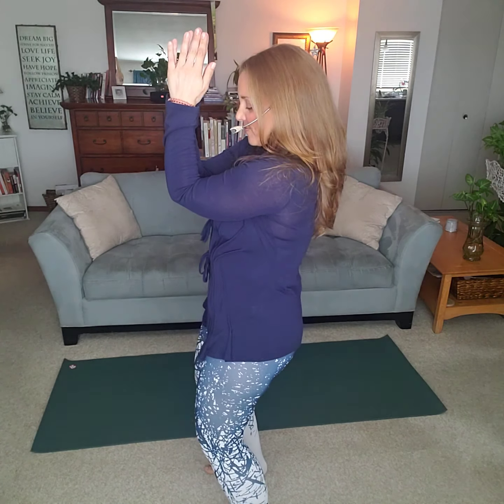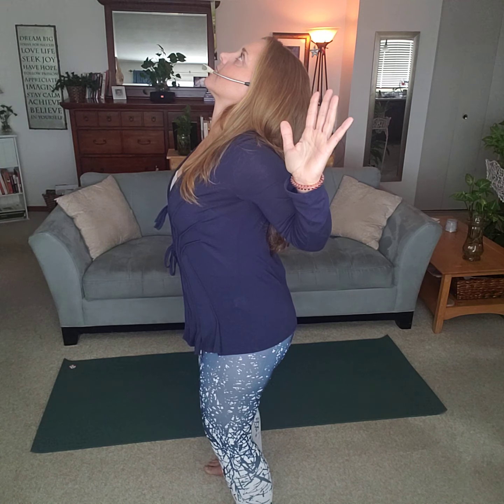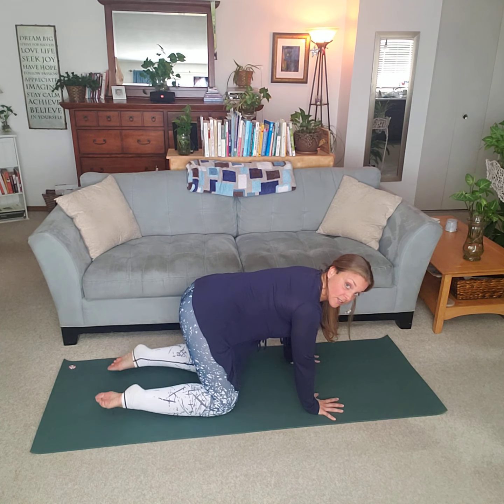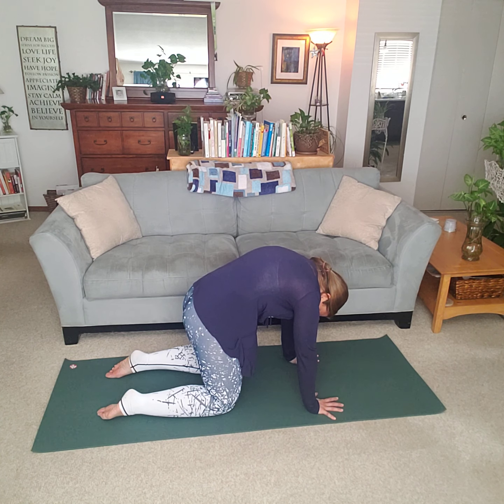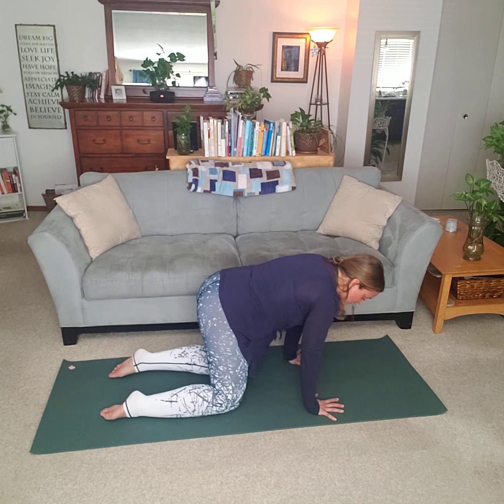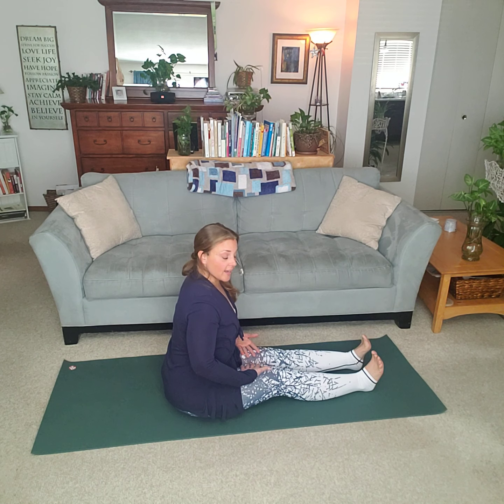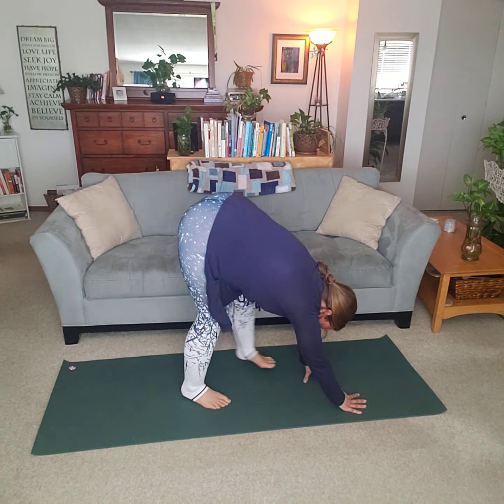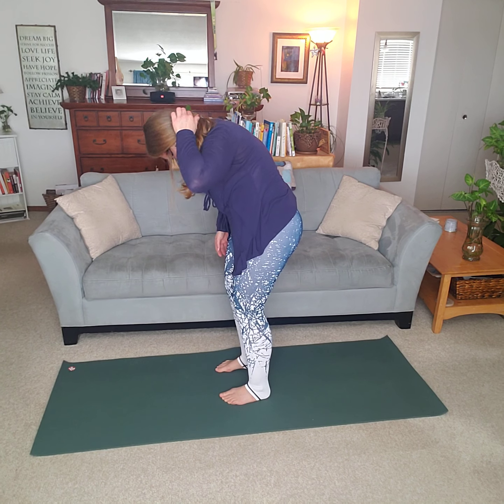Gentle Yoga for your back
I've been receiving requests to share exercises for back pain. Your wish is my command... At your leisure, try these gentle, beginner Yoga back exercises to alleviate pain.  Please let me know how you feel afterwards too.  Have a wonderful day. Visit Jennesisyoga.com to learn more.